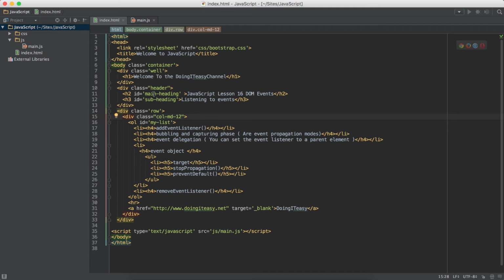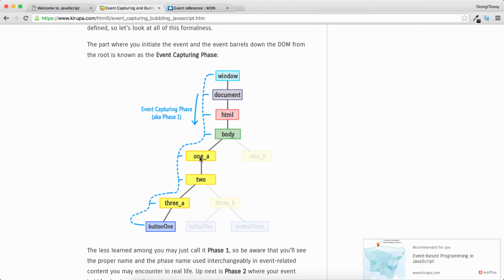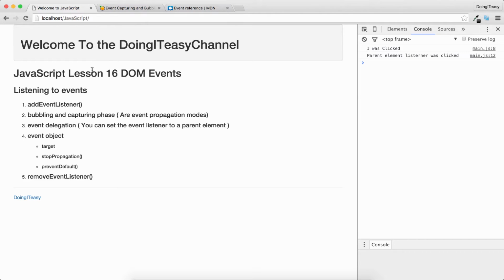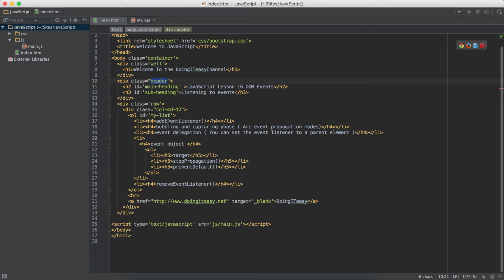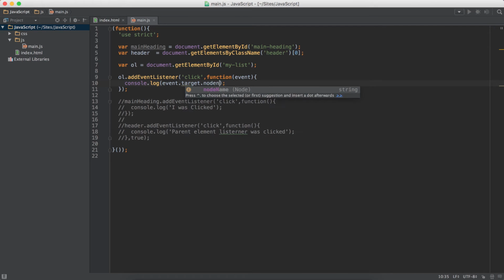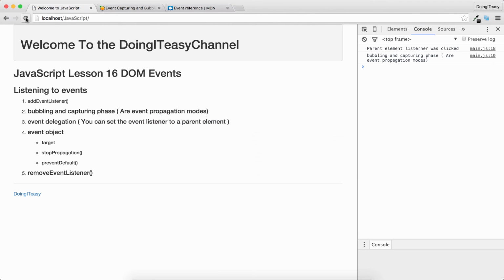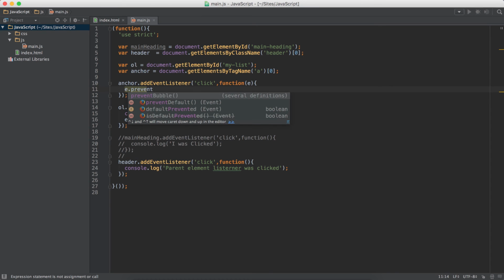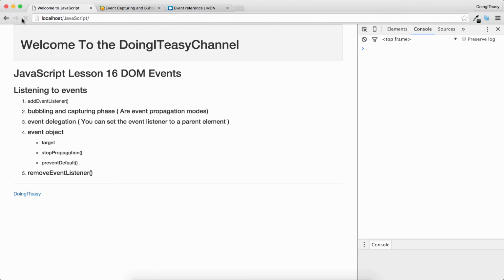JavaScript Lesson 16 DOM Events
We use it to share our knowledge.

In this beginners javascript lesson you will learn how to listen to DOM Events

We will be using the addEventListener() Function to Listen to events
You will also learn about the following javascript points as well
bubbling and capturing phase ( Are event propagation modes)
event delegation ( You can set the event listener to a parent element )
event object its properties like target and its functions like
stopPropagation() ,
preventDefault()

Finally you will learn how to remove a event listener is javascript
removeEventListener()

Below are the links